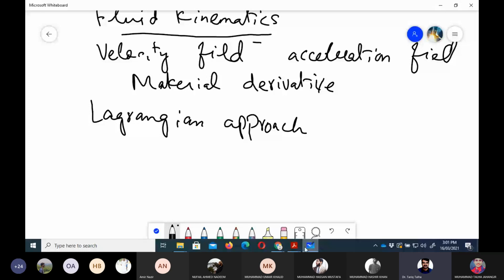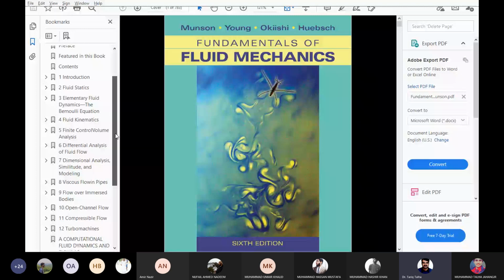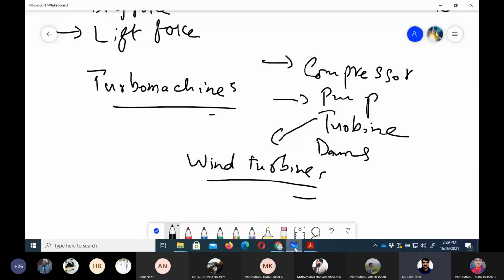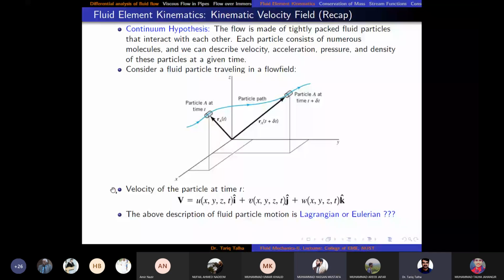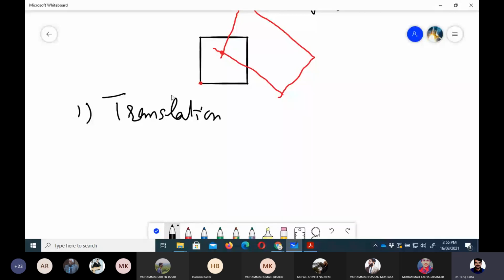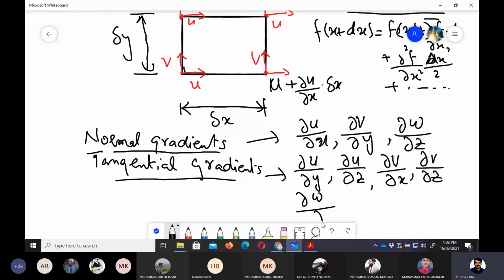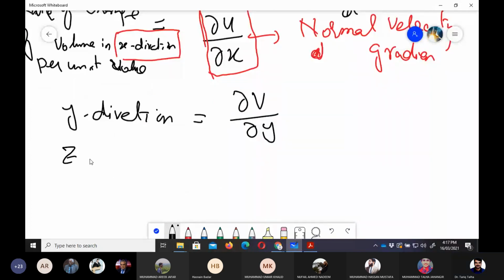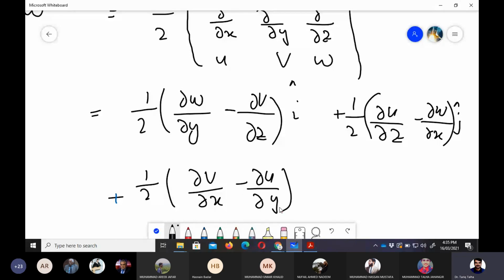Fluid Mechanics II, #14